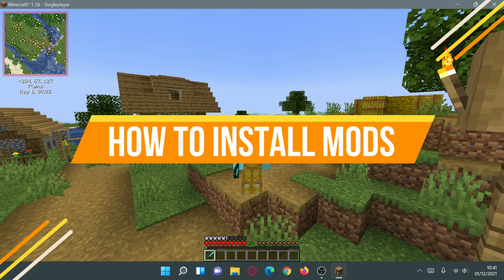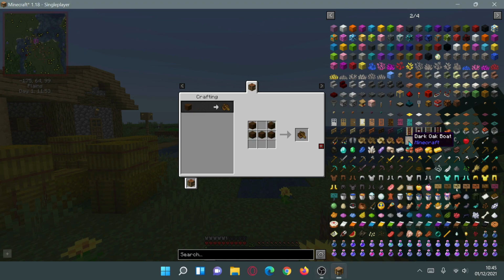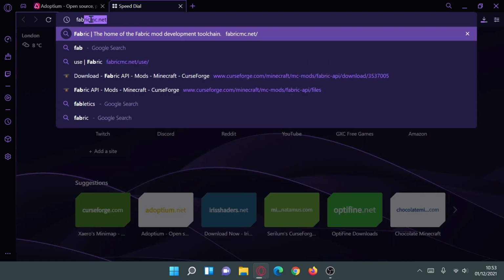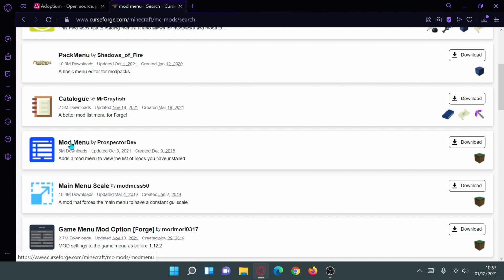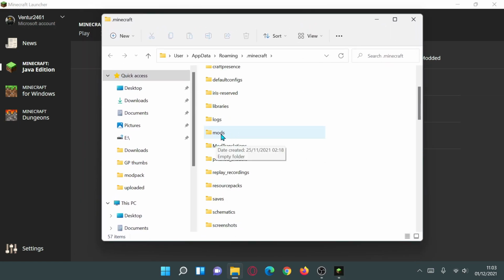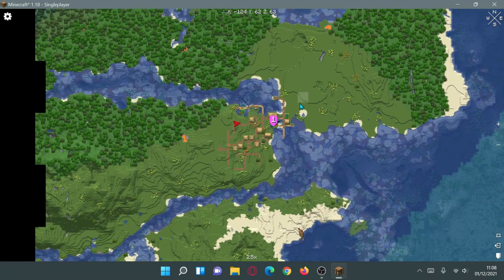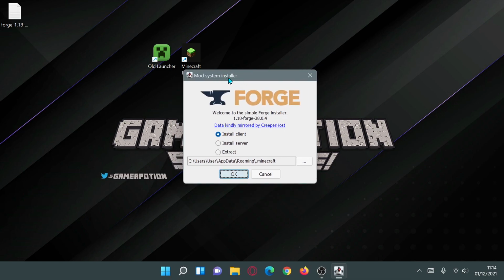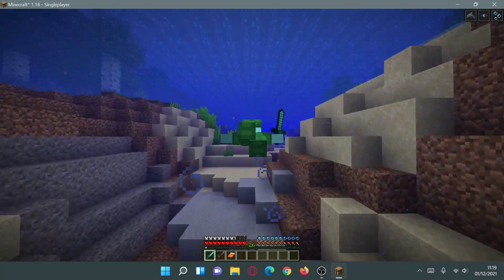Minecraft Java 1.18 How To Install Mods (Download Fabric & Forge Mods)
In this Minecraft Java 1.18 Mods Tutorial, I show you how to download, get & install mods for Minecraft Java 1.18 Caves and Cliffs 2 update using Fabric & Forge. We use Fabric and Forge which allow us to install Minecraft mods. In this video I use the example of Roughly Enough Items, Xaero's Minimap, Mod Menu and Turtle Armor Mod. You can even download Iris Shaders & Sodium for Fabric on 1.18 and other Forge mods too!

Played on Minecraft Java version 1.18 Caves and Cliffs 2 update, and should be doable in future version too!

00:00 Intro to Fabric & Forge 1.18 Mods
01:15 Fabric Mods Showcase Minecraft 1.18
06:02 How To Download & Install Fabric with Mods
19:00 How To Download & Install Forge with Mods
25:50 Outro to Fabric & Forge 1.18 Mods